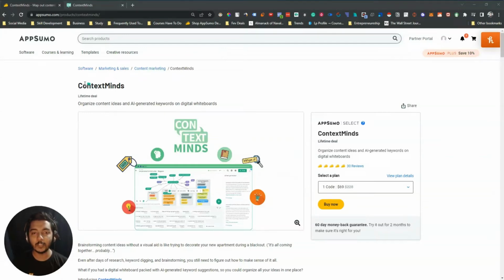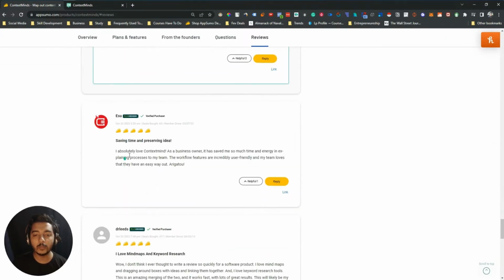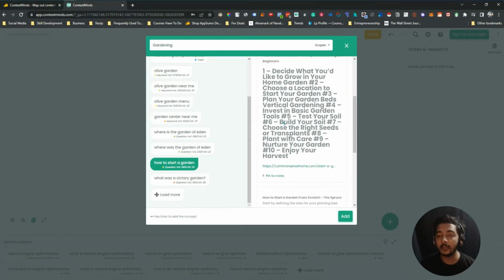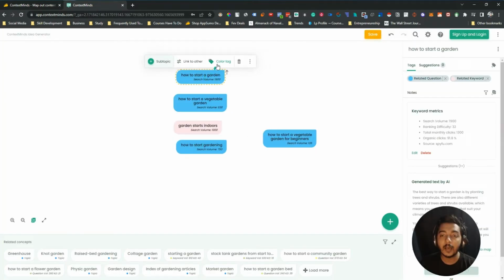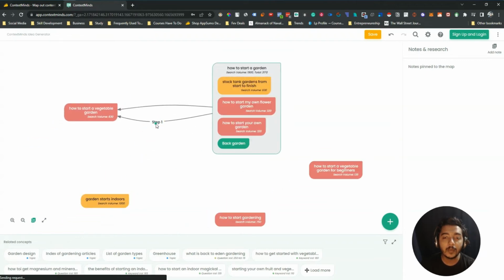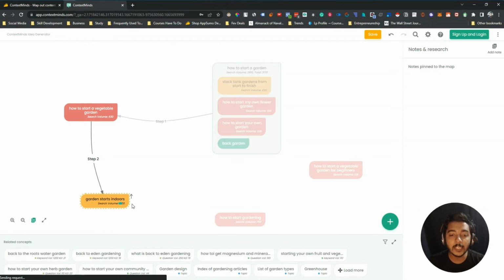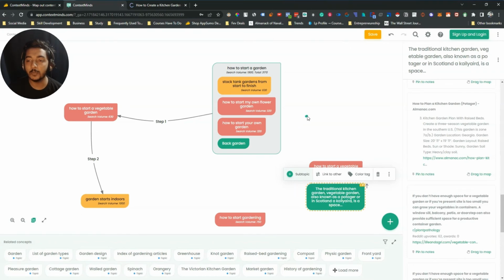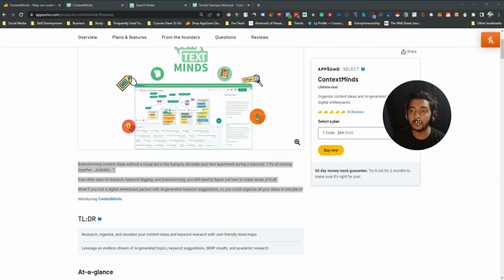ContextMinds Review - Best Visual Content Planning Tool for SEO | Passivern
In this video, I am going to review Context Minds .

ContextMinds is a tool that helps you visually organize your content ideas and AI-generated keyword suggestions. It can help you develop new and innovative ways to market your business, and it's free to try! If you're looking for an effective way to organize your thoughts, ContextMinds is the perfect solution for you.

In this video, I will show you how ContextMinds can help you create and publish content successfully. This visual organizer tool helps you see your content ideas in context and generates keyword suggestions for you. After watching this video, you'll be able to:

-Understand the benefits of using ContextMinds
-Get started using ContextMinds
-Generate keyword suggestions using ContextMinds

🔥 TOOLS I USE To Make My YouTube Video:
 [$9 Discount]

🔥 PROTECT YOUR INTERNET PRESENCE:
☑ Watched the video!
☐ Liked?
★ TABLE OF CONTENTS ★
0:00 Contextminds Lifetime Deal Overview on AppSumo
2:02 Contextminds Dashboard
12:30 Get Contextminds Lifetime Deal with a 10% Discount
13:08 Subscribe Please